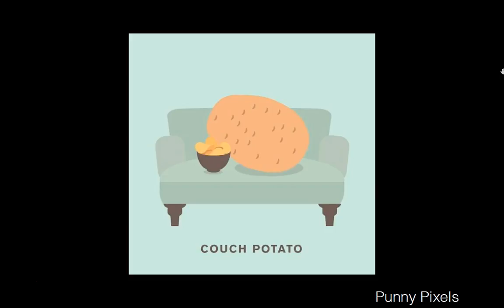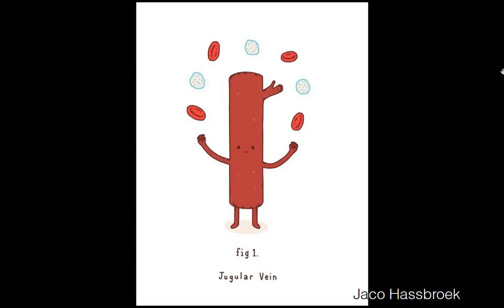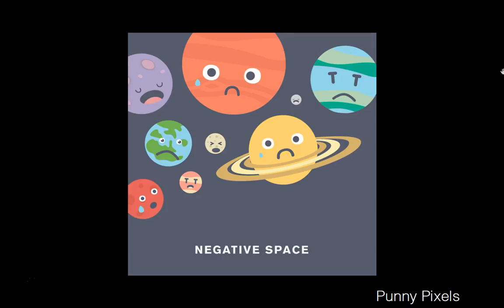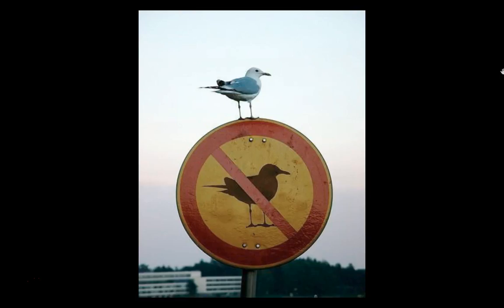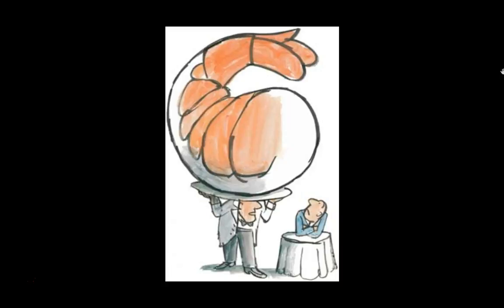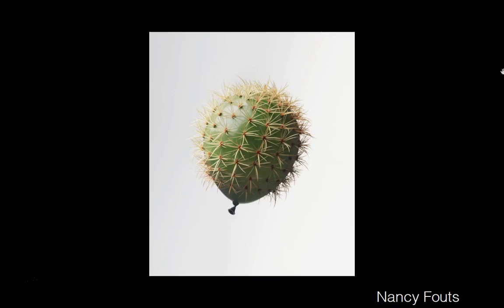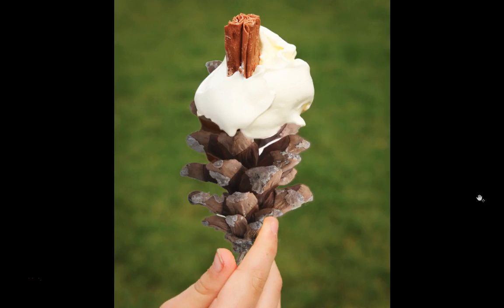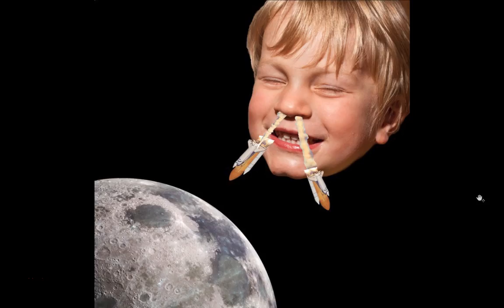Art169 Set 8 Artist Lecture